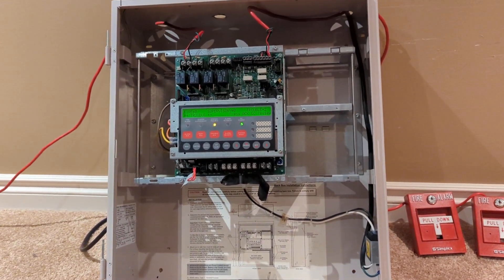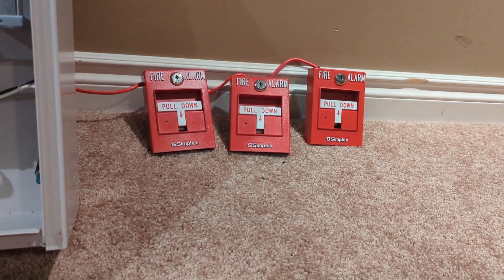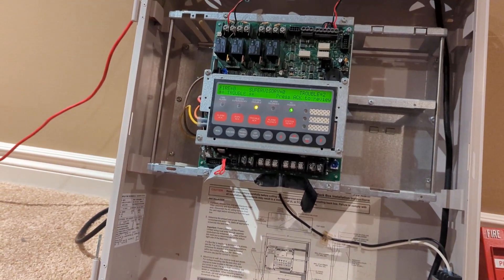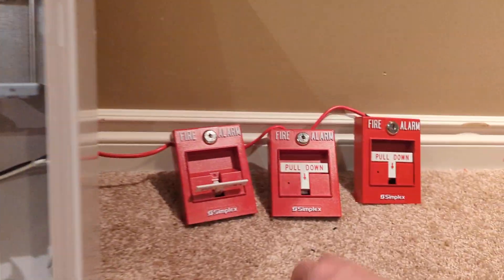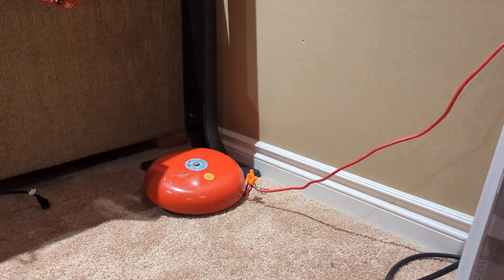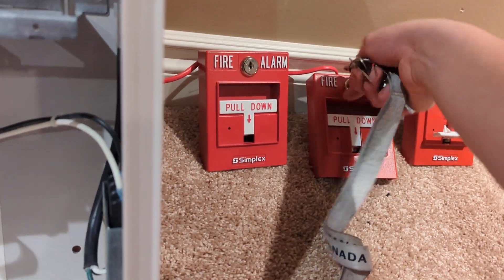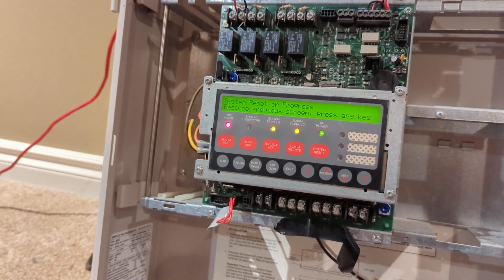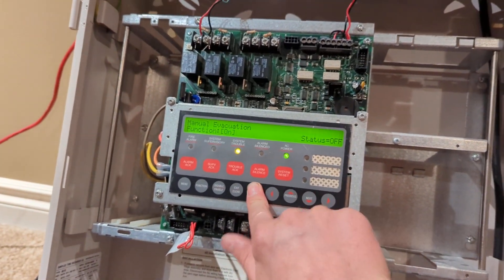Simplex 4010 Fire Alarm System Test 4: New Coding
Just a quick test. Enjoy!